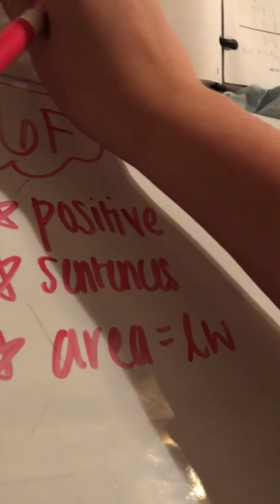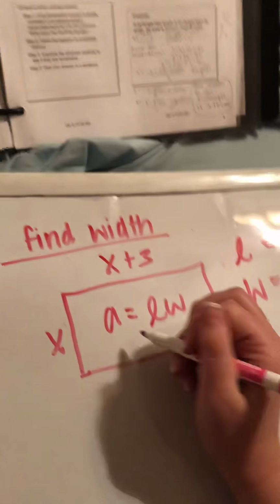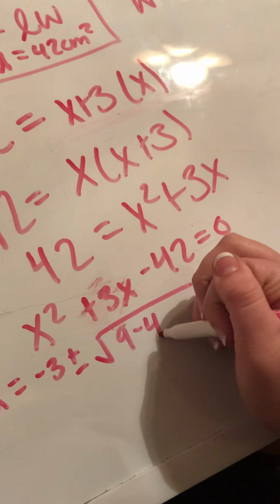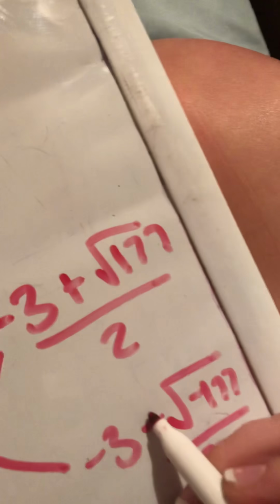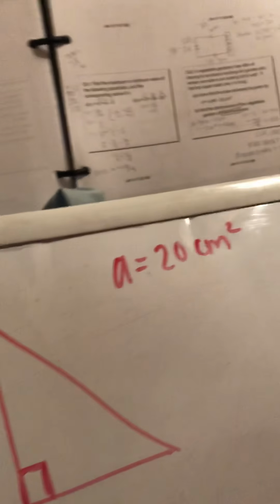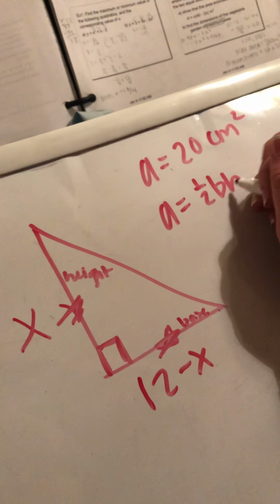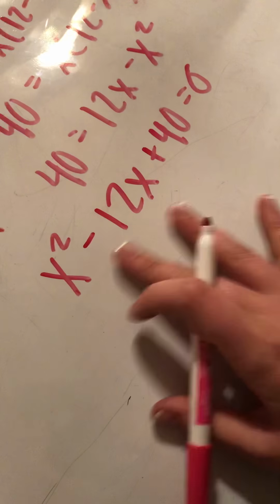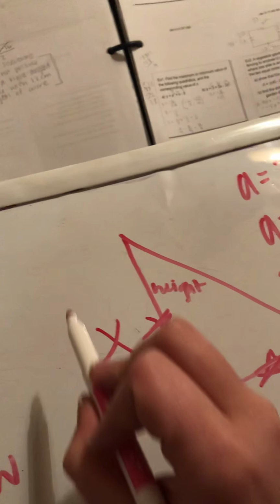6F IB Math Notes Explained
you’re welcome, kylie